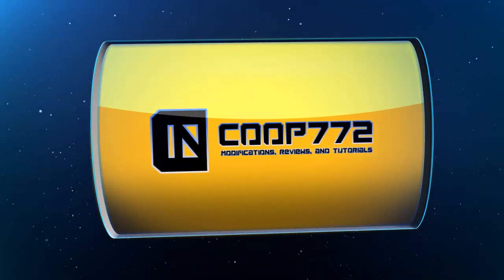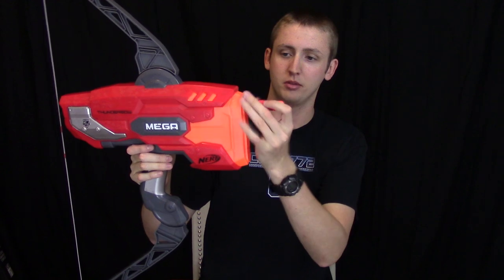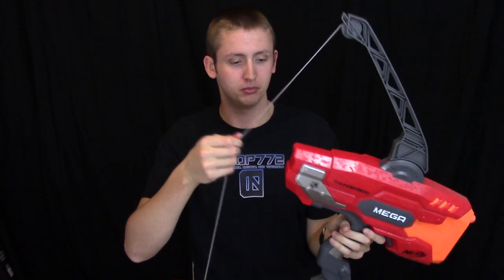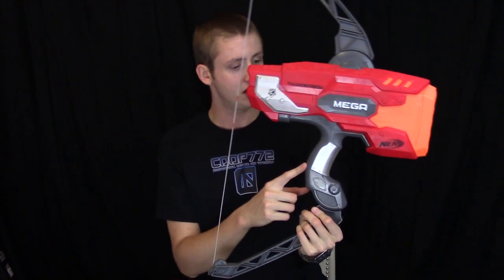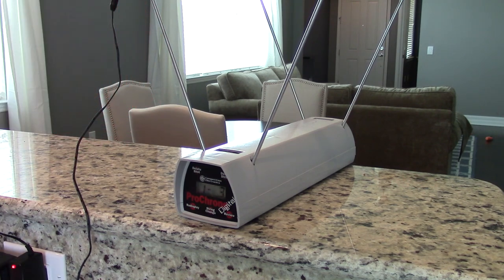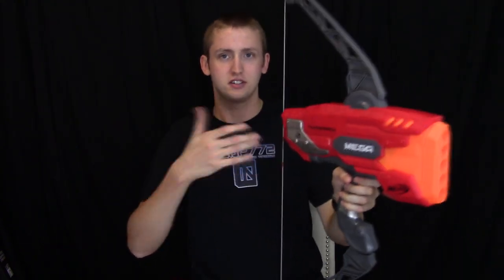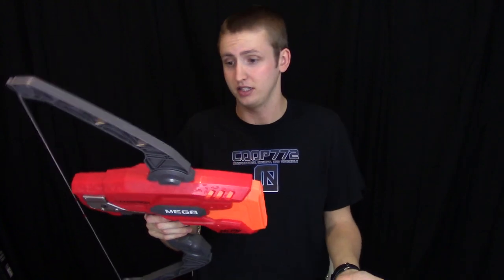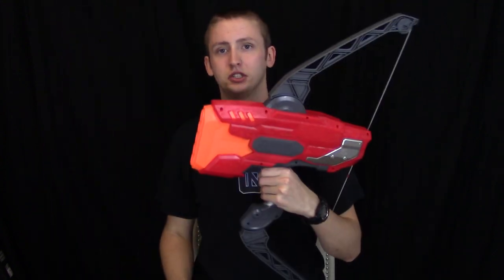[REVIEW] Nerf Mega Thunderbow Unboxing, Review, & Firing Test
Video review, unboxing, firing test, chrono test, and opinion of the Nerf Elite Mega Thunderbow.